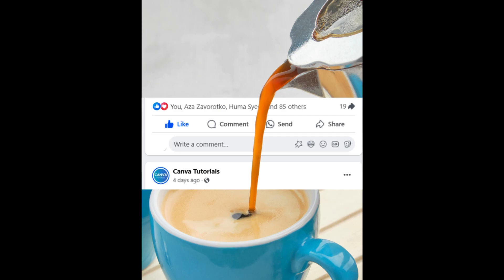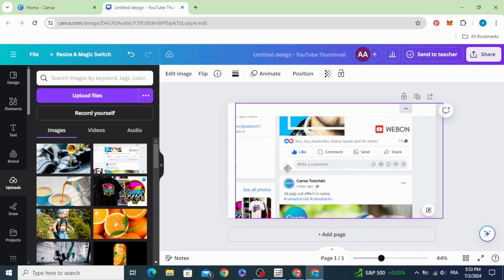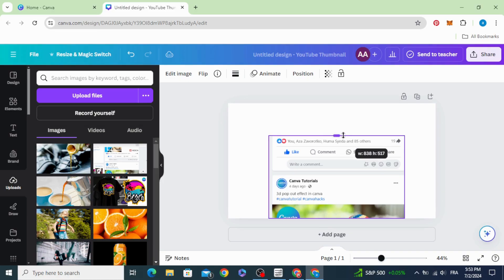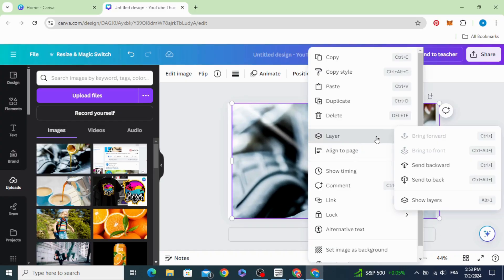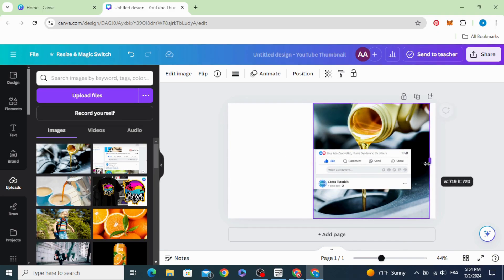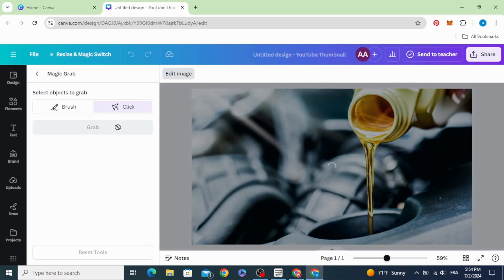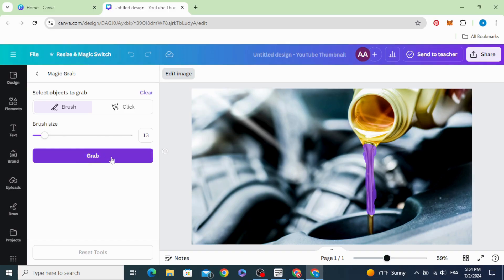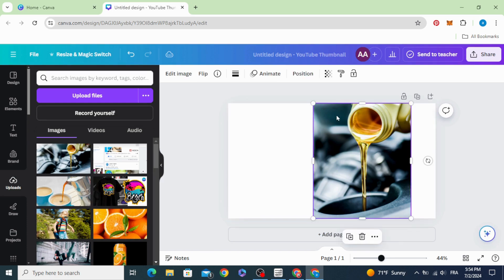How to make a 3D Social Media Post in Canva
This video dives into creating eye-catching 3D social media posts using Canva.  Learn creative techniques to design stunning visuals that pop right off the screen.  No fancy software needed, just you and Canva! ✨  Impress your followers and boost engagement with this easy-to-follow tutorial.